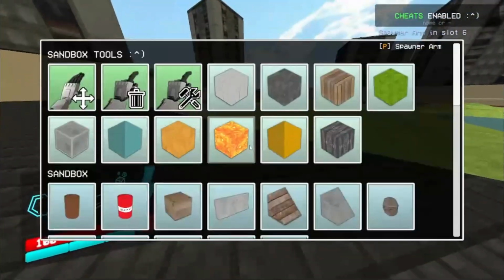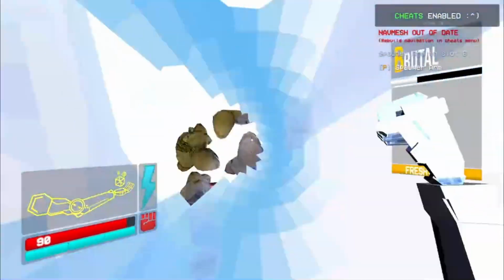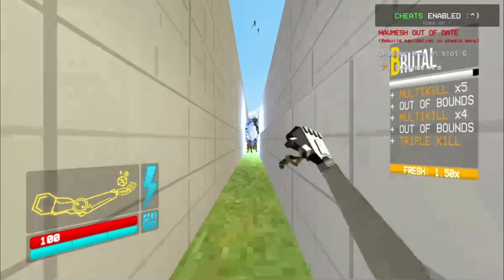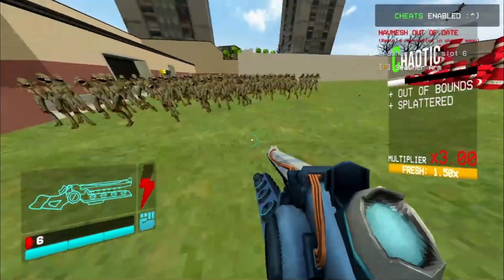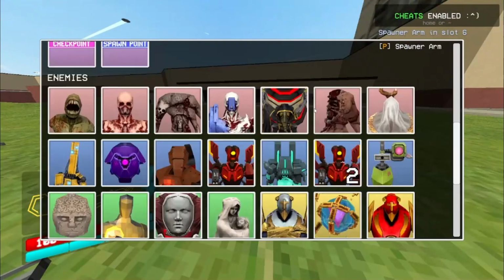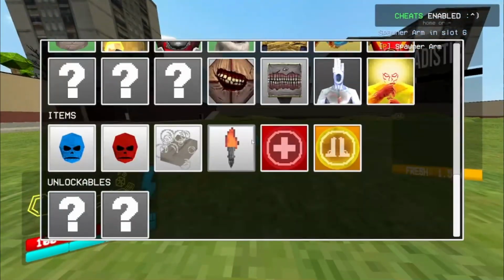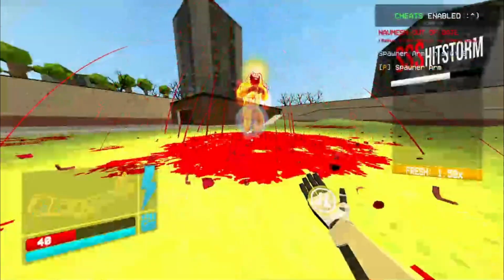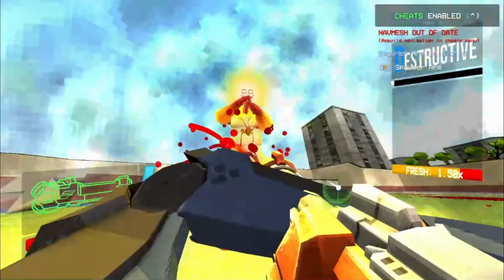Ultrameme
Goofing off in Ultrakill